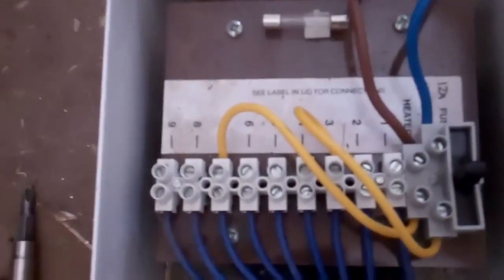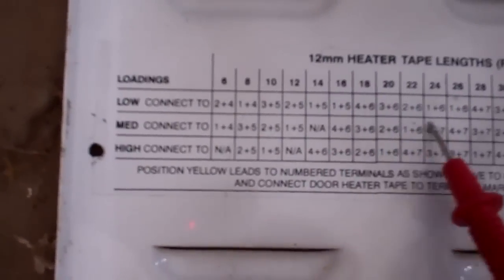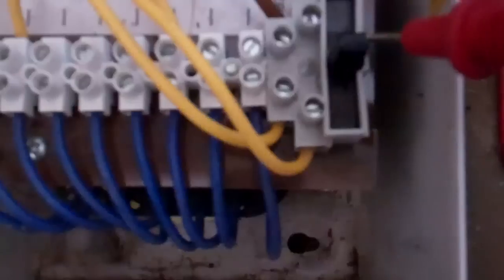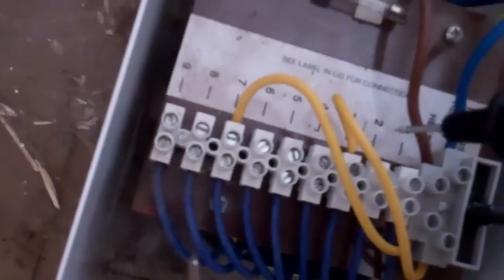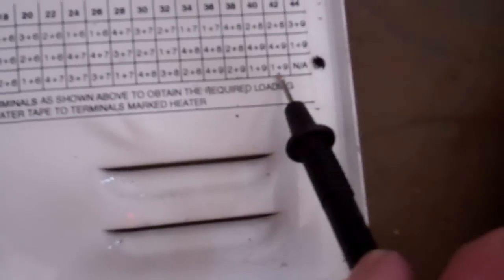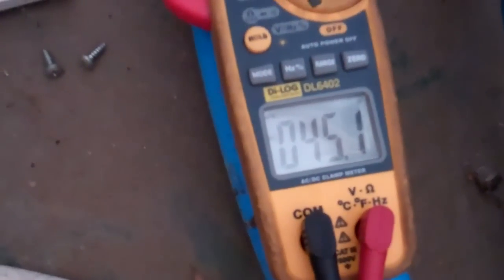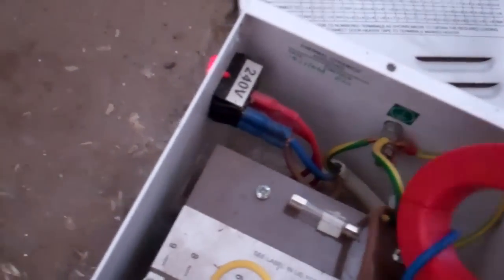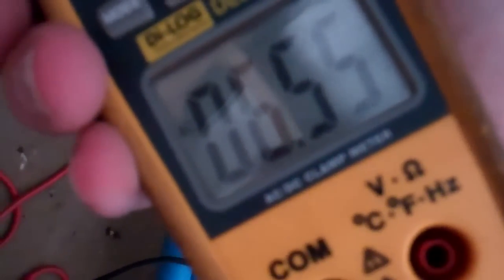Cold Room Door Heater Transformer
Quick look at a transformer used to low the 240 volt mains supply down to a safe voltage to power a resistance heater tape that is fitted round a freezer door to prevent it freezing shut.